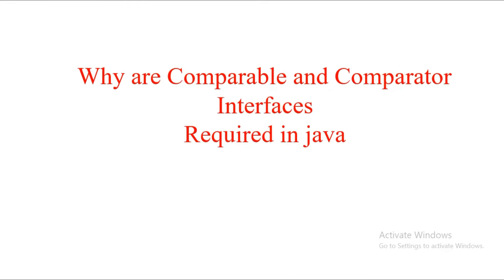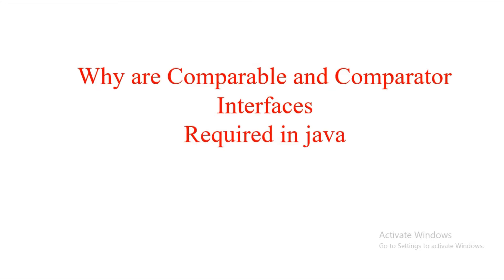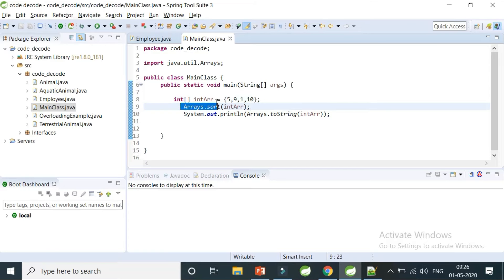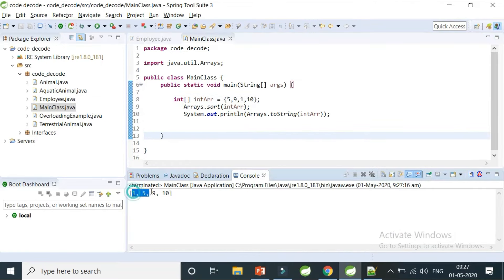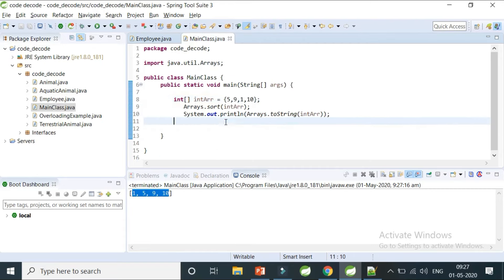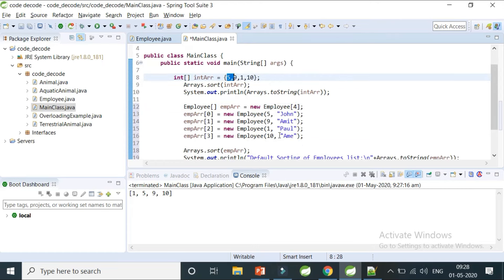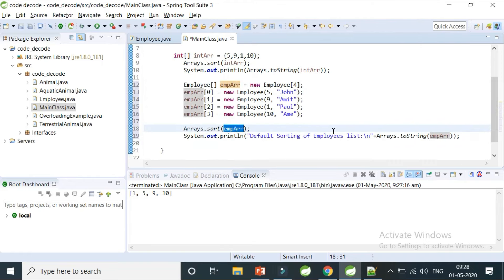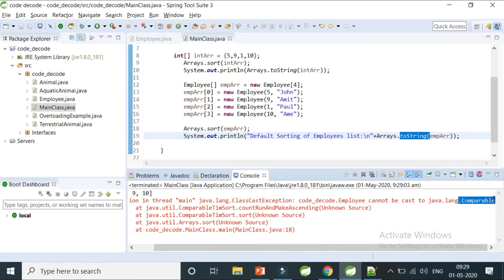Why comparable and comparator is needed || Need of Comparable and Comparator in Java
In this video we will se why comparable and comparator is need in java.

In next videos we will -
- Comparable and Comparable in Java
- Difference between Comparator and Comparable
- Example of Comparator and Comparable
- Create getters and setters
- toString() method
- Creating List and adding values in List
- Collection.sort method to sort the List
- When to use Comparable and when to use Comparator
- compareTo() method
- How to use comparable
- How to use Comparator

why is comparable and comparator needed at all in java is what we will answer here.